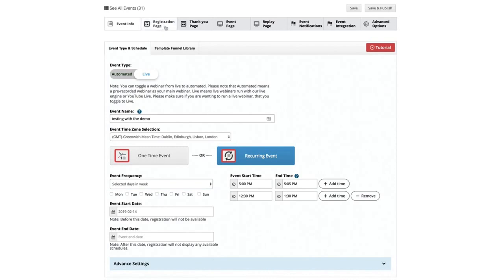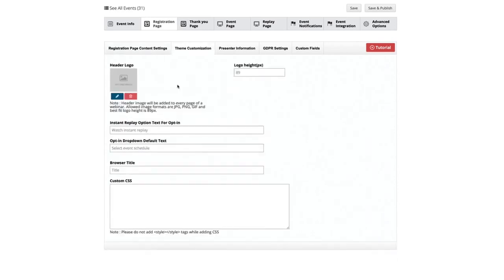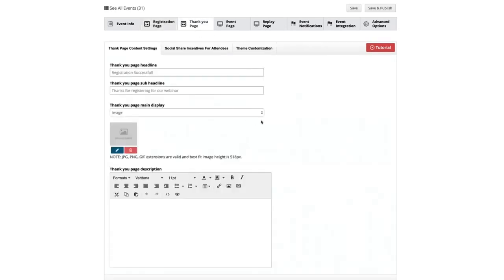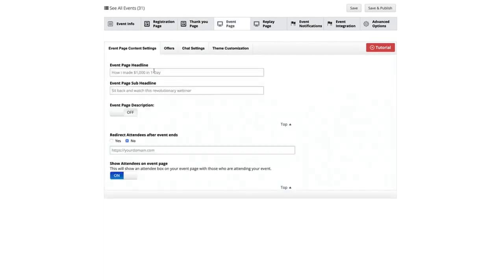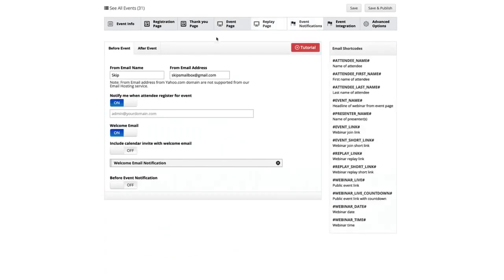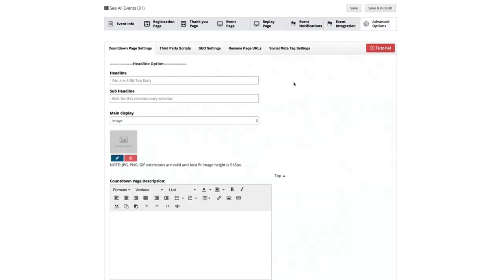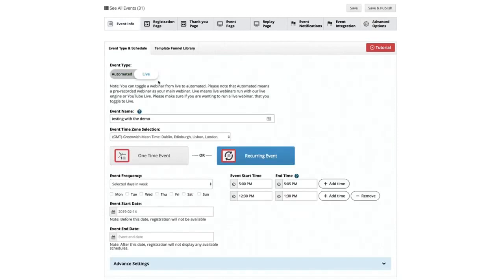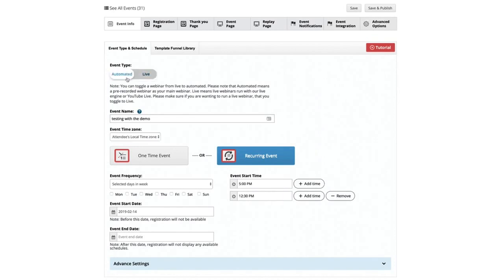EasyWebinar Review Demo Bonus - EasyWebinar Black Friday Special Deal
2023 EasyWebinar INC by Casey Zeman - Useful Links:

1. EasyWebinar Default Page (Sales Page)

What is EasyWebinar?

EasyWebinar is the bridge between technology and human interaction. Whether your goals are to expand your audience, increase brand awareness or double (or triple) your sales, EasyWebinar is the solution that can help you get where you want to be.

20 Minute Marketing Agency Program Review by Connect 365 - [Free Book] The 20 Minute Client Formula